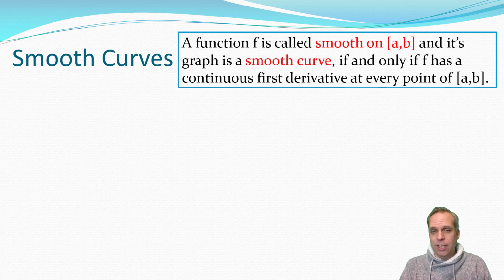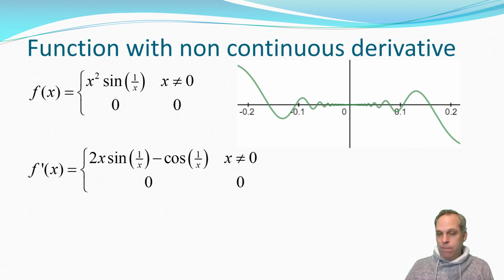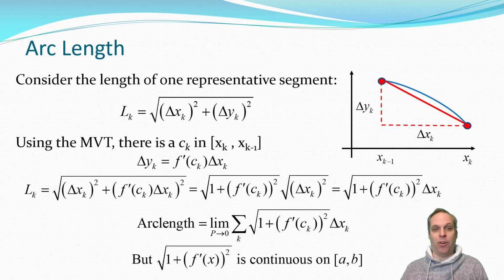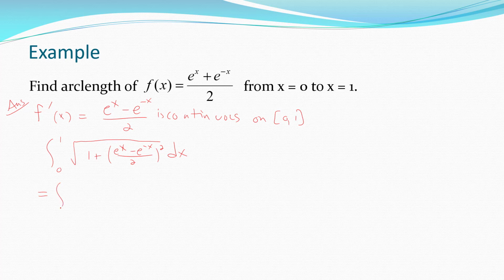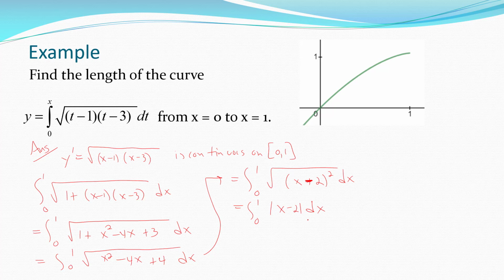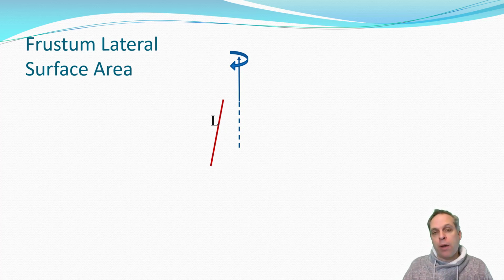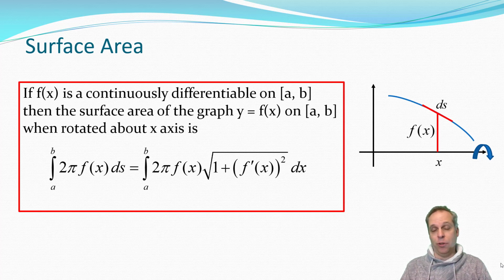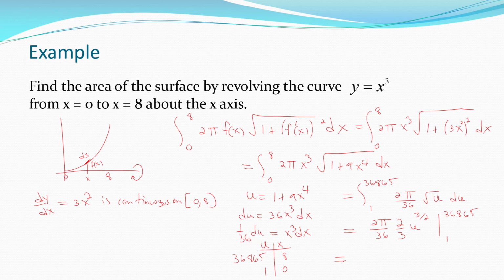Arclength and Surface Area